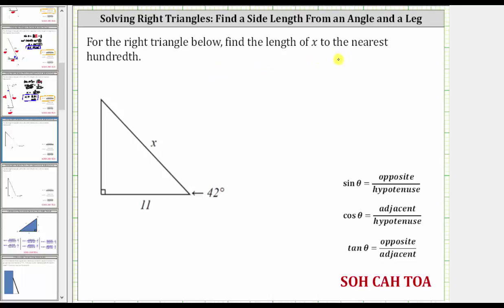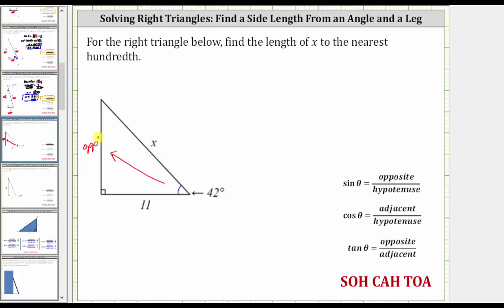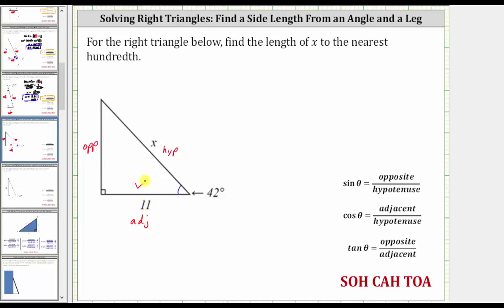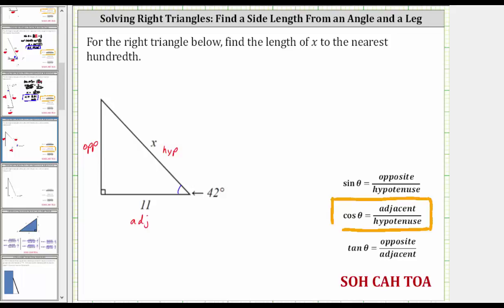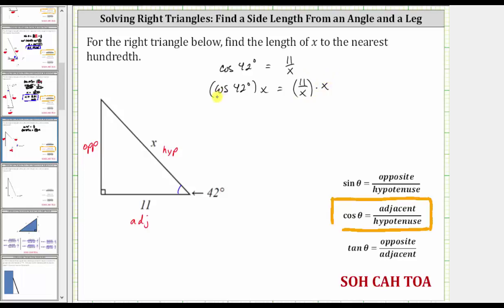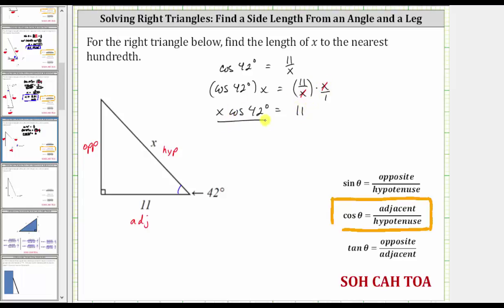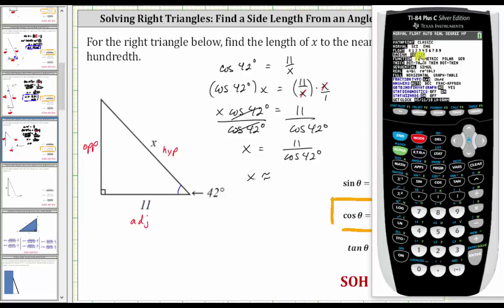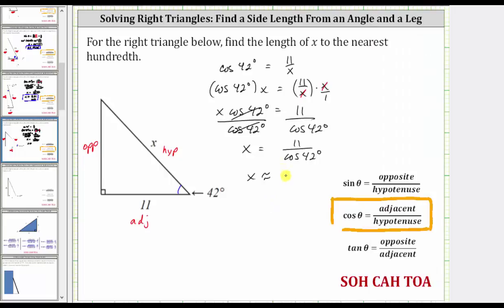Use Cosine to Determine The Length of a Hypotenuse of a Right Triangle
This video explains how to use a trigonometric function to determine the length of a side of a right triangle.